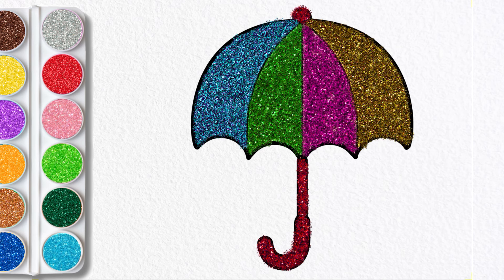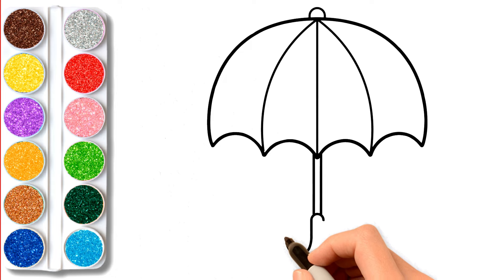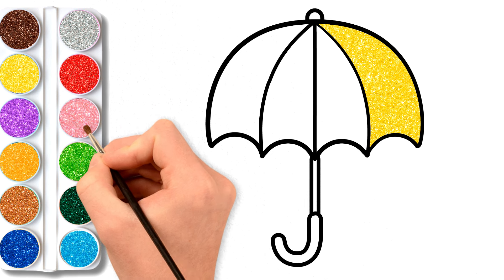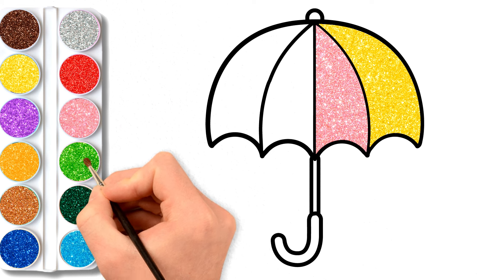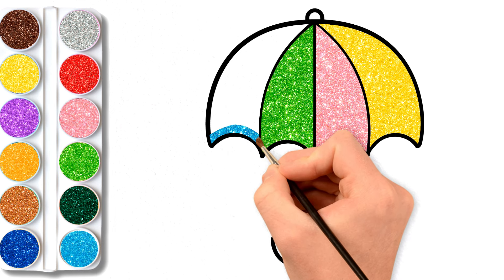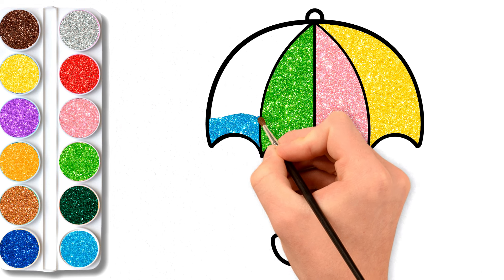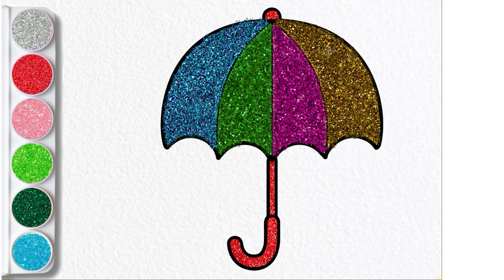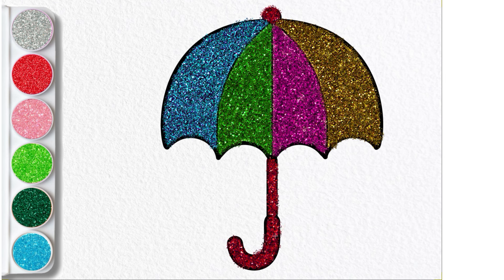Umbrella Drawing For Kids | How to draw umbrella | painting and coloring umbrella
Welcome to our New Drawing Video.